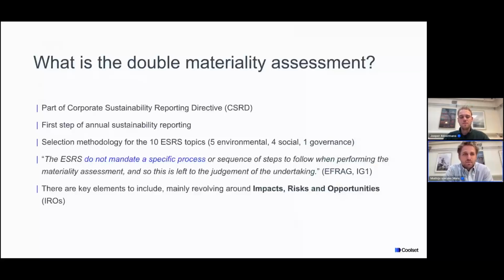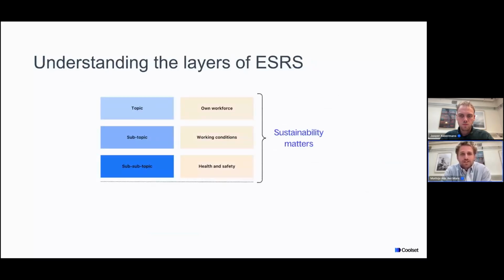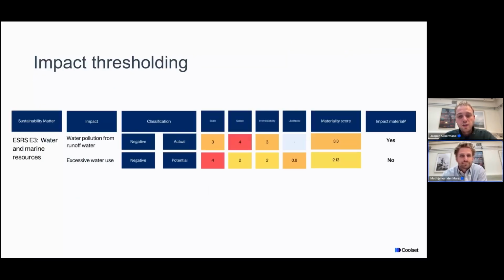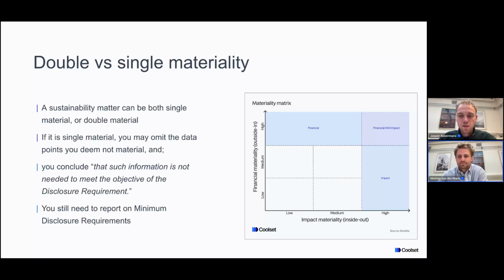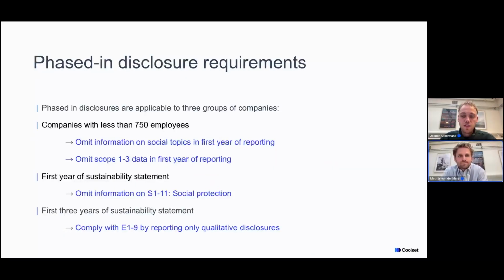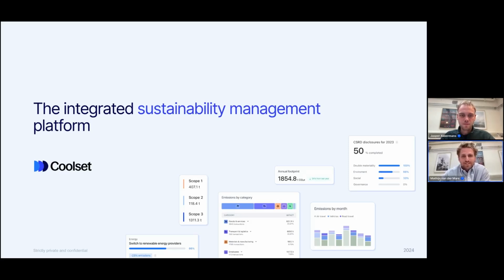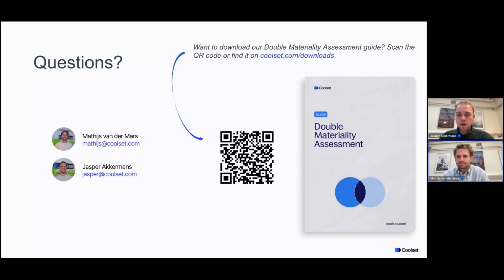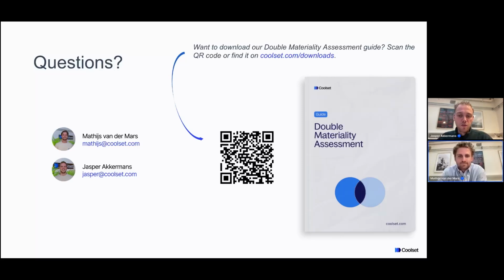How to report on the ESRS after the double materiality assessment - Full length webinar [45 min]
This webinar focuses on how to effectively report on the European Sustainability Reporting Standards (ESRS) following the double materiality assessment. Designed for sustainability and compliance managers, it provides practical insights into transitioning from the assessment phase to disclosure and reporting.

What you’ll learn:
•Practical steps for transitioning from double materiality assessment to ESRS topic disclosures.
•Best practices for thresholding materiality and reporting on relevant ESG topics.
•Insights into phased-in disclosures and how to prepare for audits under the CSRD.

1:48 Agenda
2:51 Double materiality assessment
4:24 Impact materiality
6:10 Financial materiality
7:04 ESRS topics
16:53 Reporting
21:54 Which datapoints to include?
24:15 Good examples of ESRS reporting
25.54 Auditing ESRS statements
28:03 Conclusions
29:49 Compliance management with Coolset
33:31 Questions